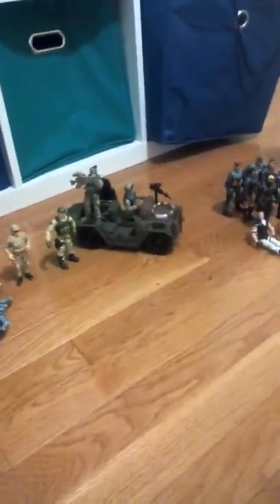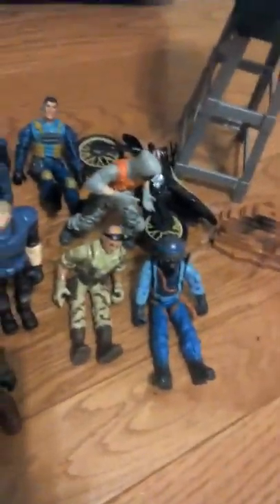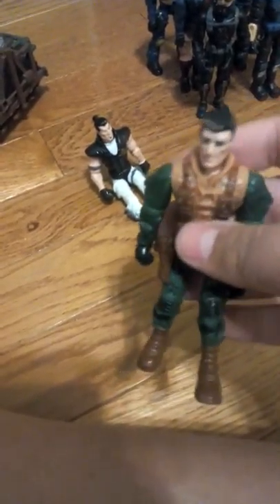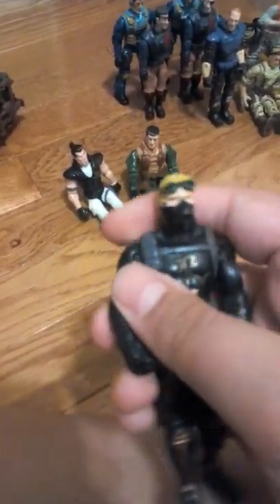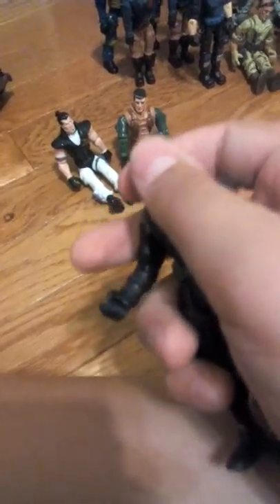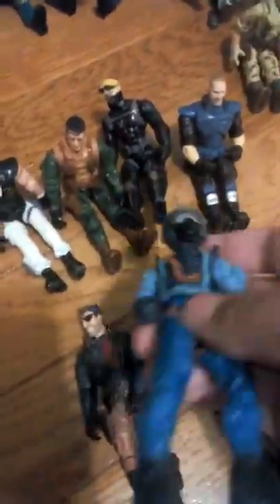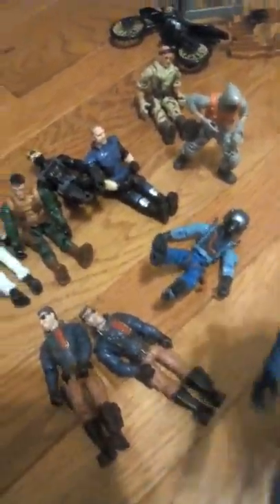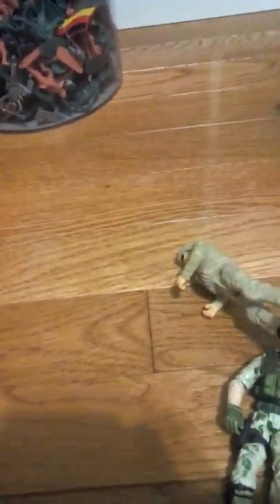Army action figure collection video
I show u guys all of my army men I've collected over the years.